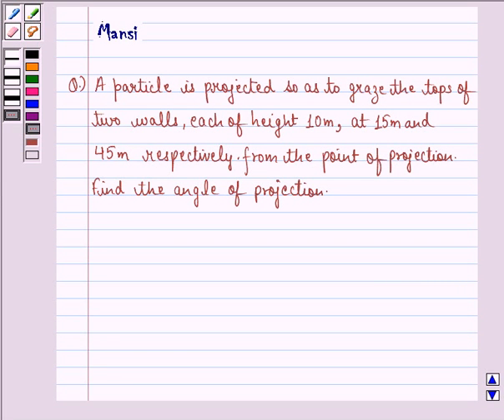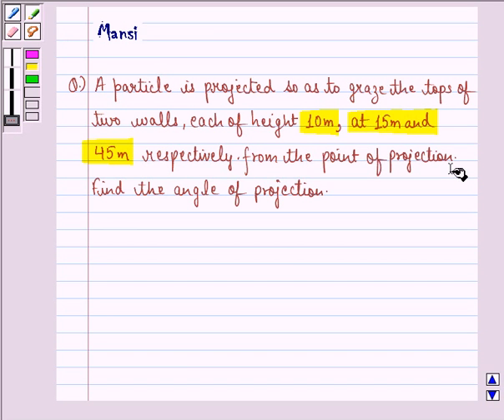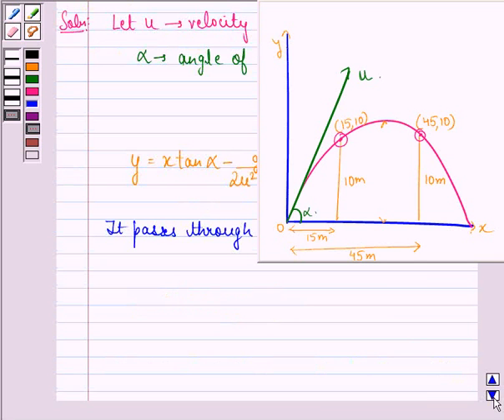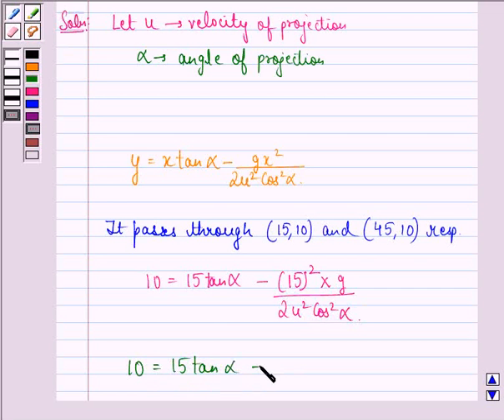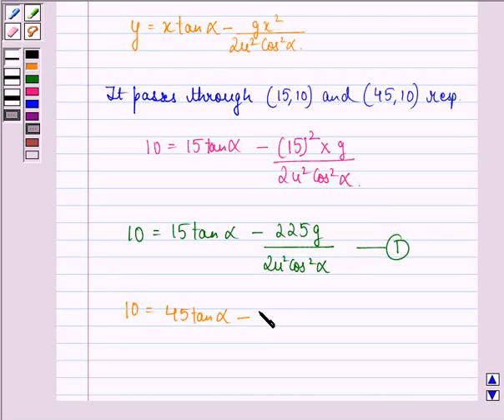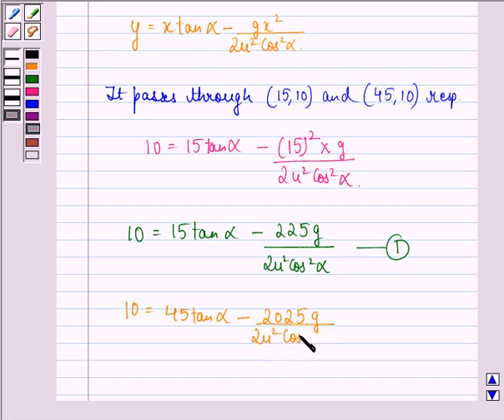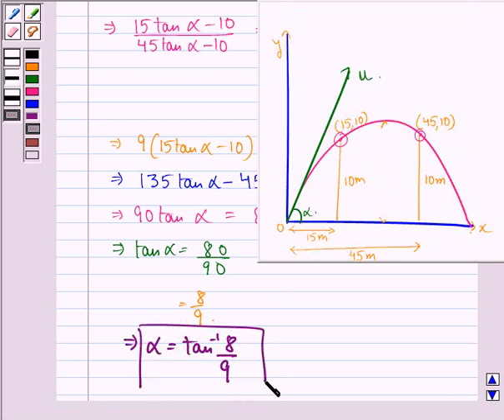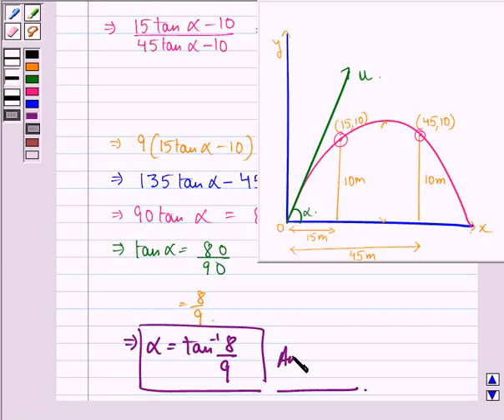Maths XII CBSE OD B 2005 1 22 OP2